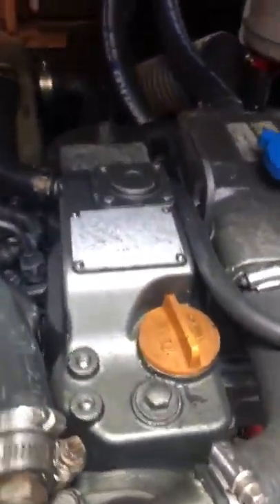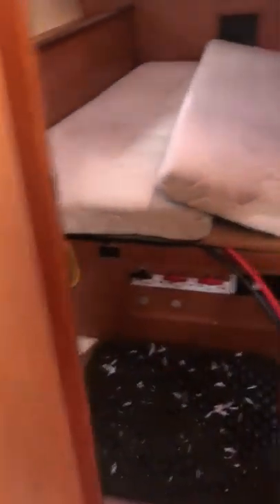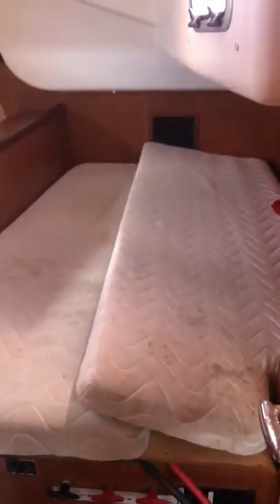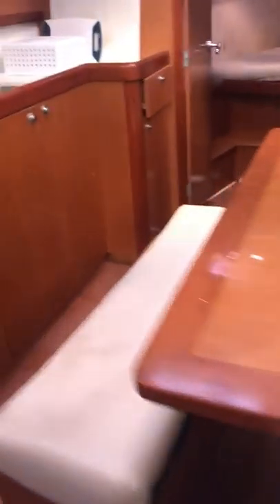Boat for Sale by Owner (Top Deck & Interior)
Boat for sale by owner (Top deck & interior) on HarborShoppers:
(Buy & Sell Marine Products Faster)